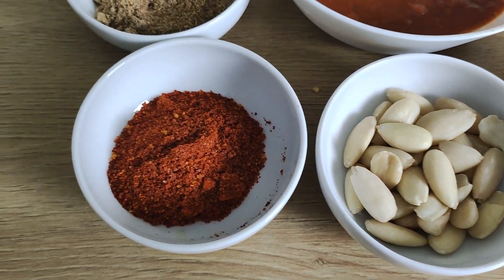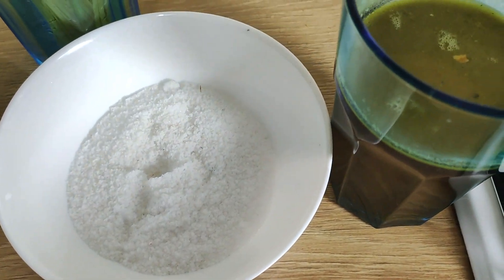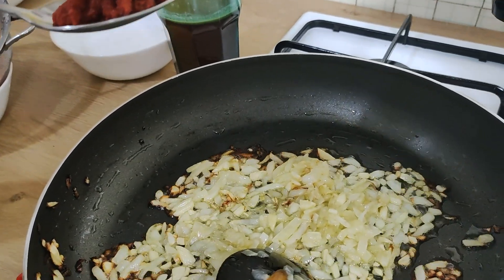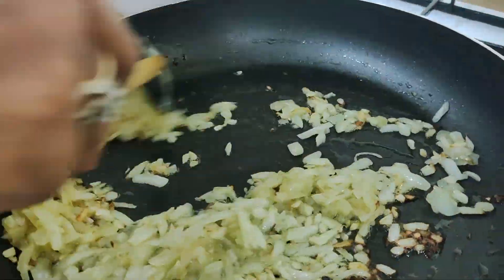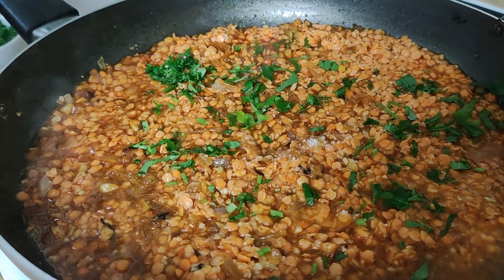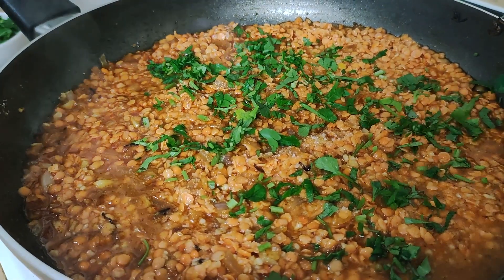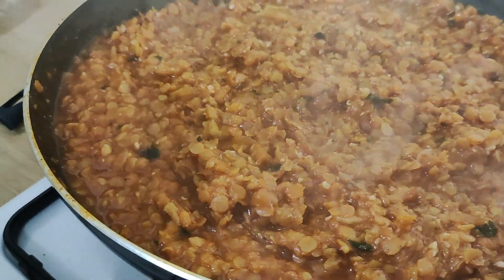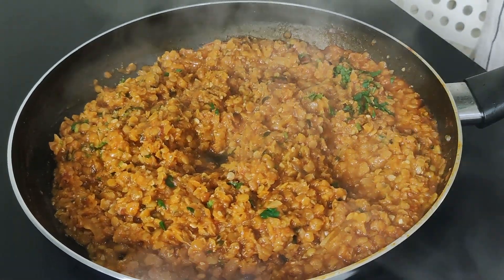welcome to Italian choice channel/Easy Italian recipes/new pasta recipe Indian style.